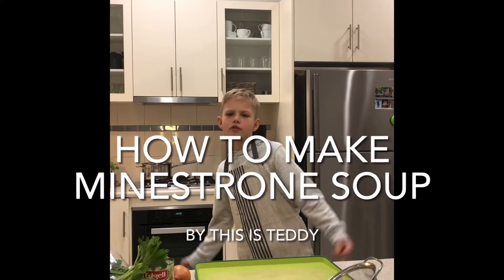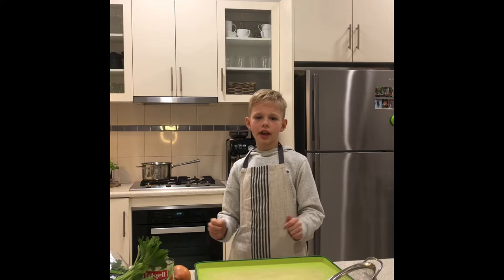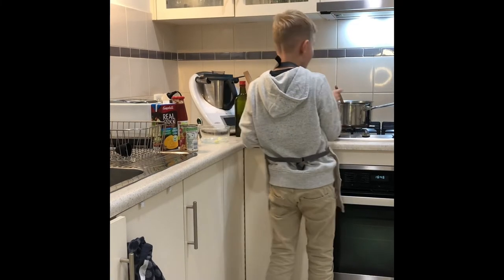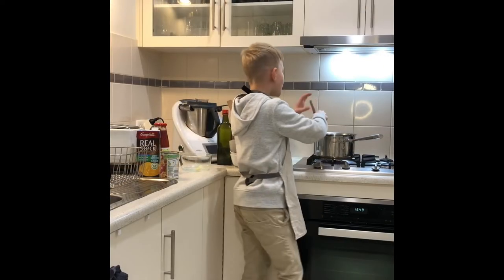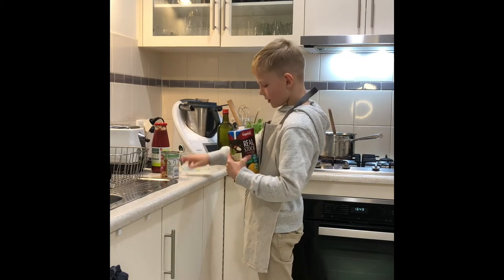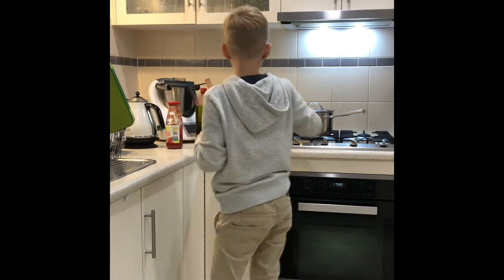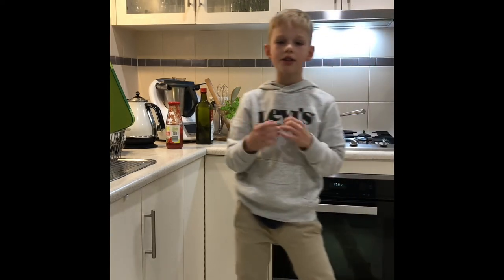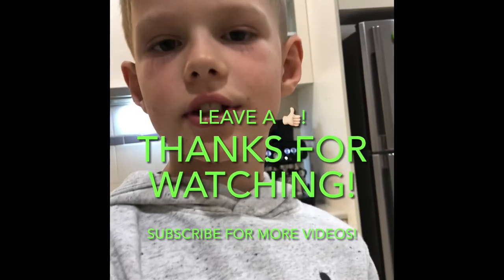How to make tasty minestrone soup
Today I’m going to be making very rich minestrone soup!